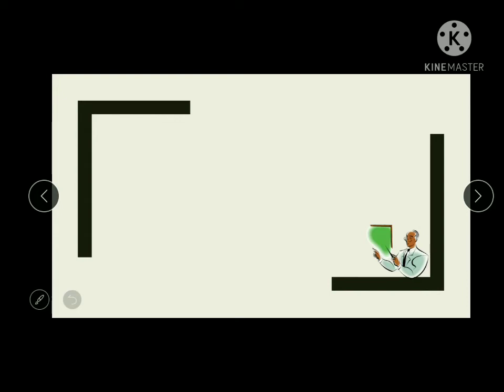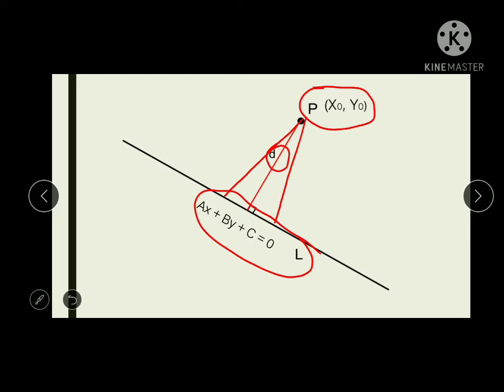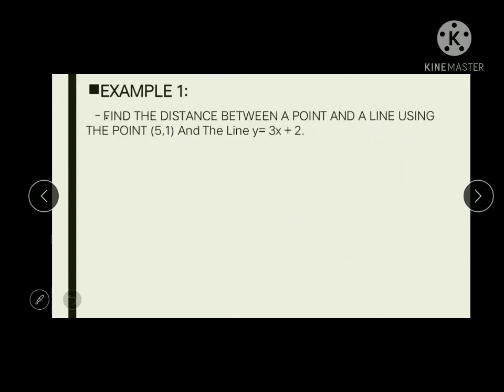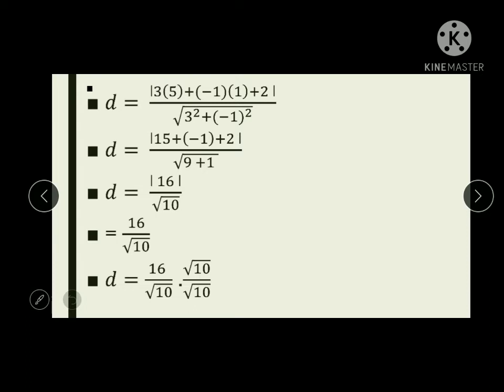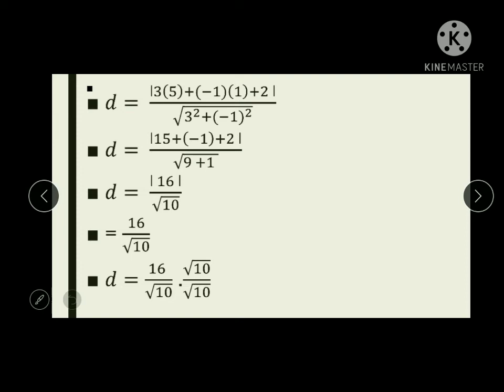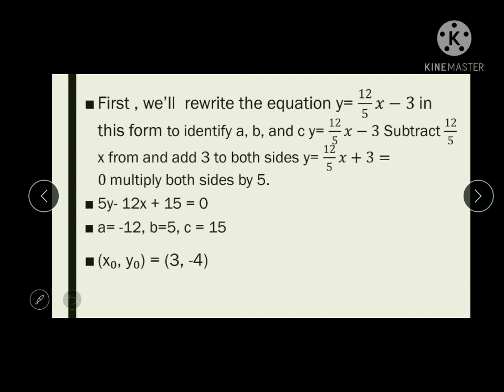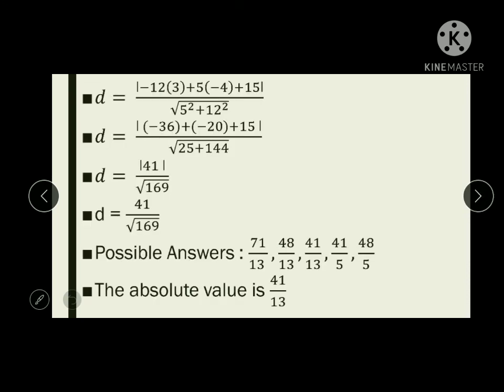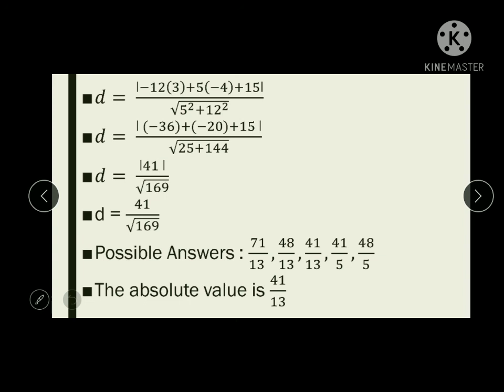Distance Between Point and Line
Academically Purposes only